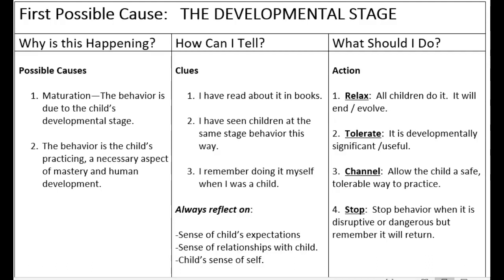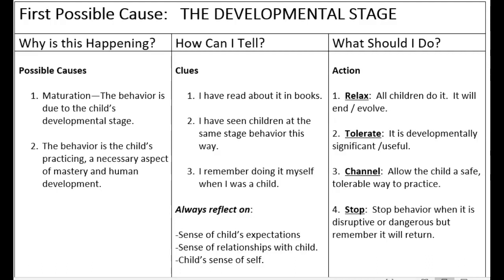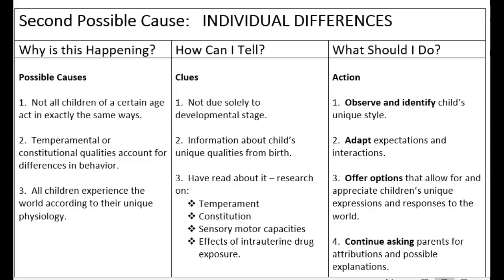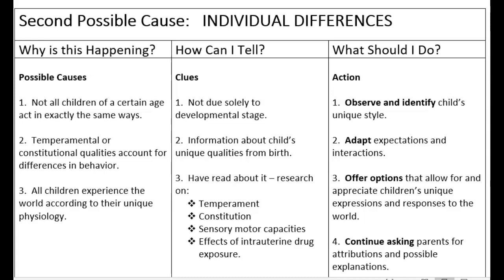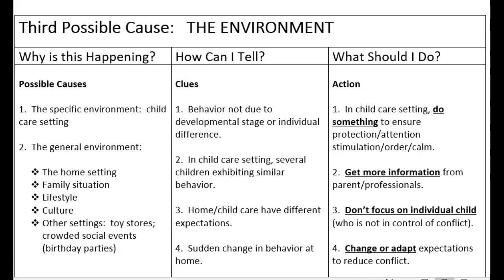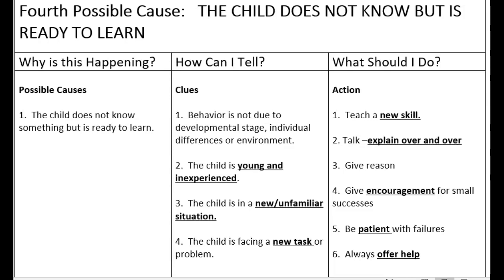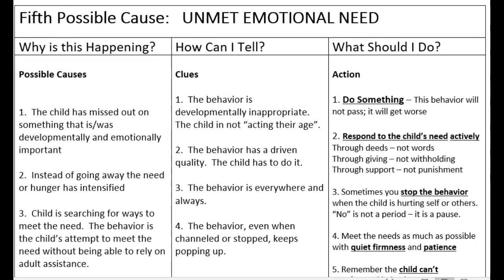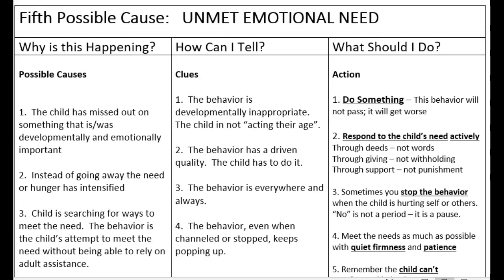Behavior Decision Tree